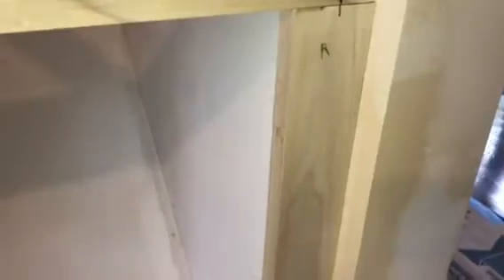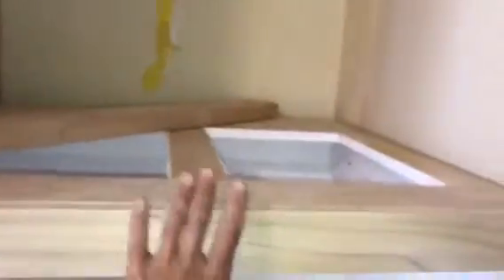Site built base frame for built-in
In certain situations, I will build the face frame on site. An example of such a situation being this one, where I scribe the vertical styles to the walls in a tight in between space, as well as the bottom horizontal rail to the floor for a tight fit.